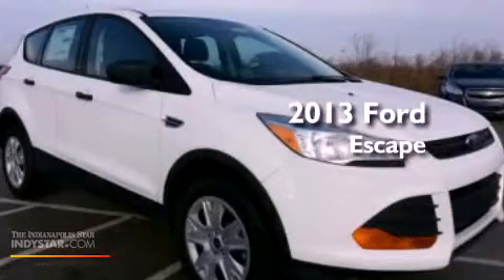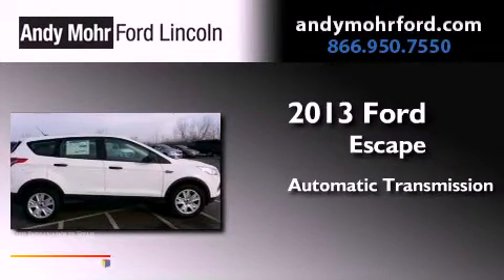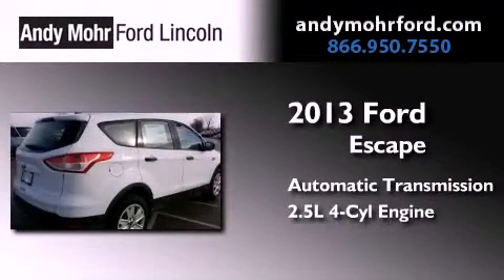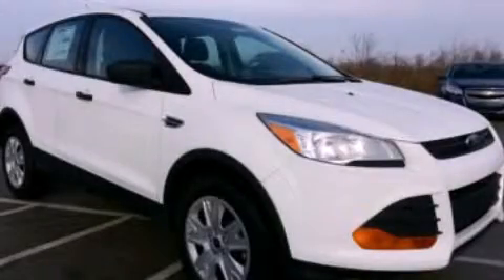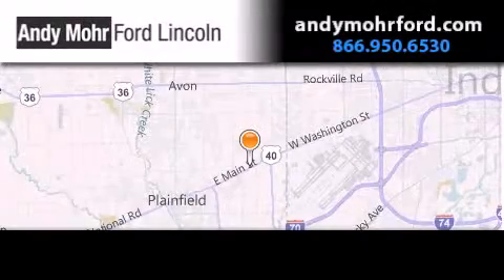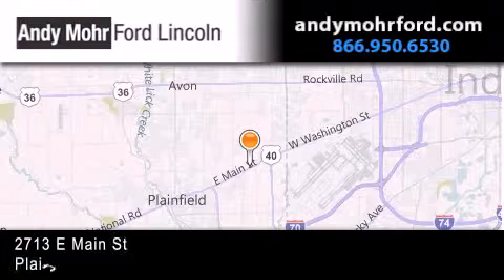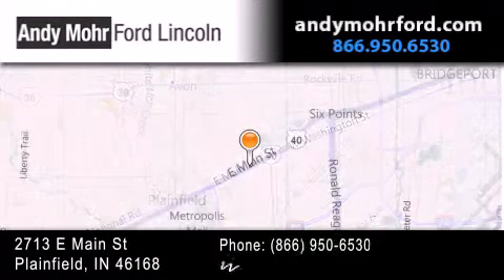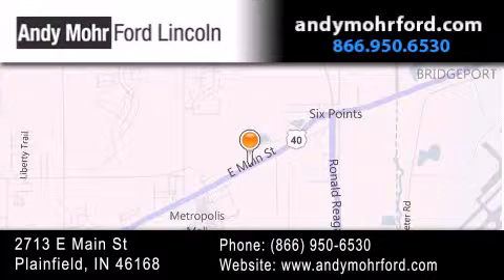2013 Ford Escape Plainfield IN 46168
Year : 2013
 Make : Ford
 Model : Escape
 Engine : 2.5L I4 16V MPFI DOHC
 Trans . : 6-Speed Automatic

 Stock : T17427

 2713 E. Main Street